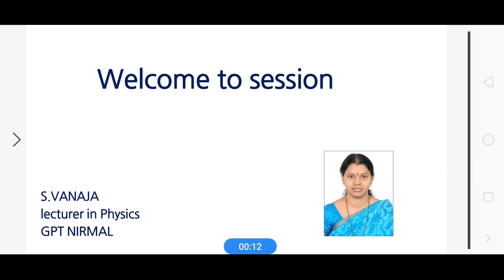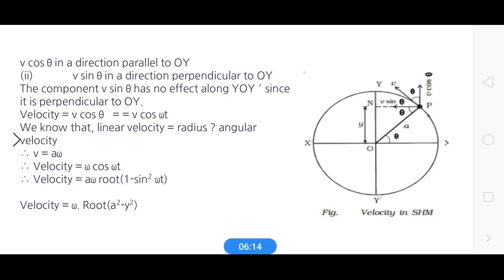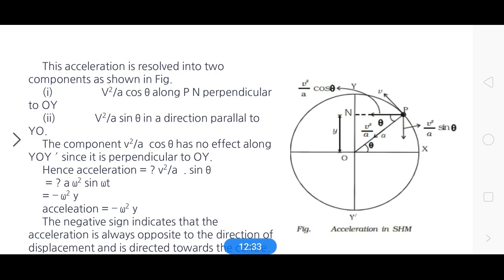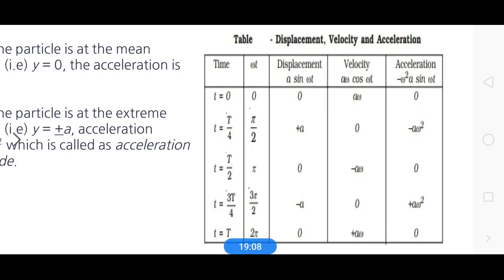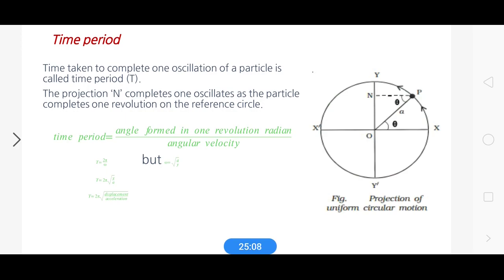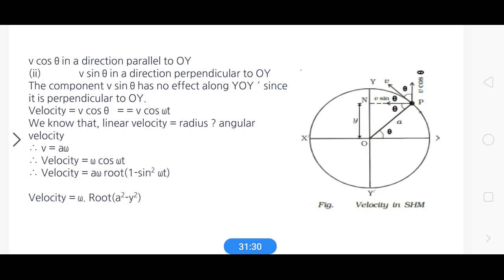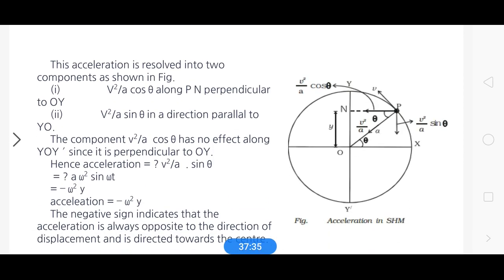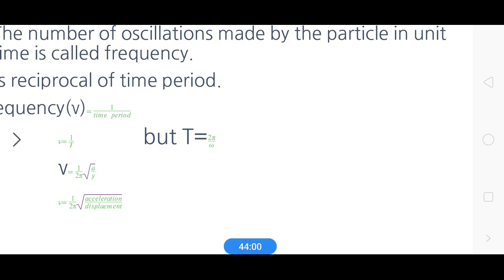Velocity and acceleration in SHM